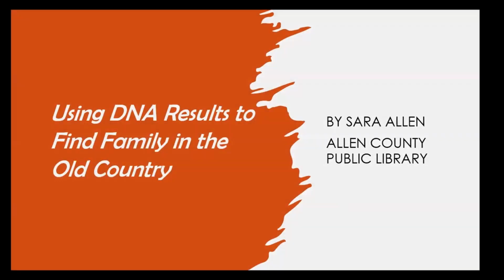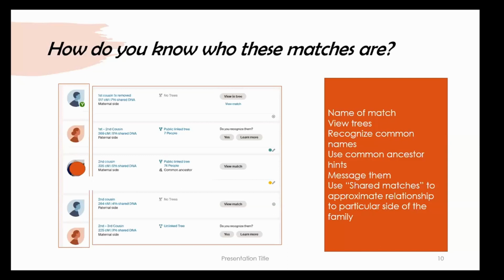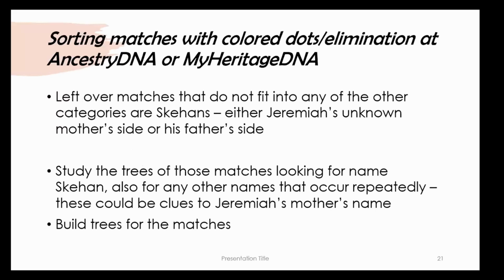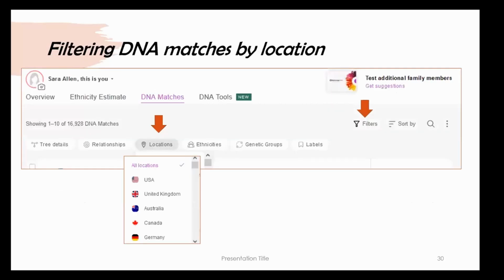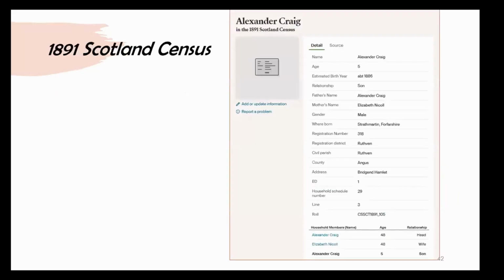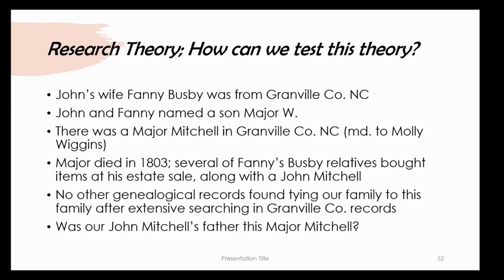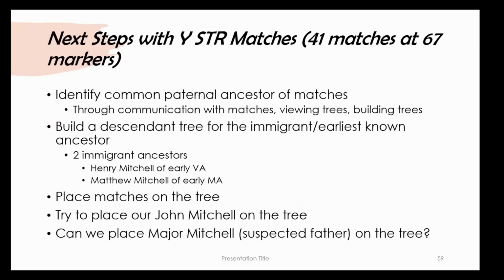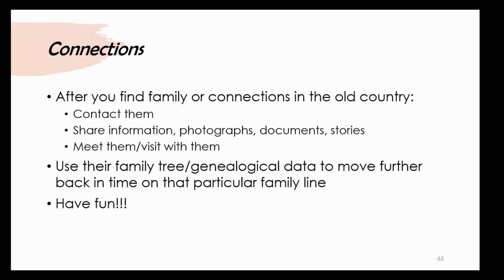Using DNA Testing to Locate Ancestors Back in the Old Country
Learn steps to take to utilize your DNA matches (autosomal, Y-DNA) to move your genealogical research back to the old country, where the family immigrated from. Presented by Sara Allen.